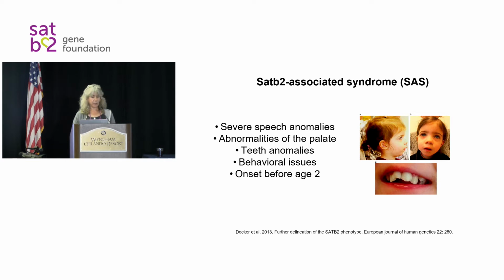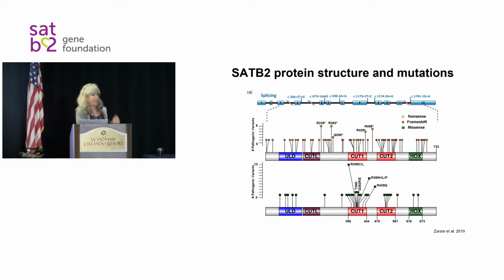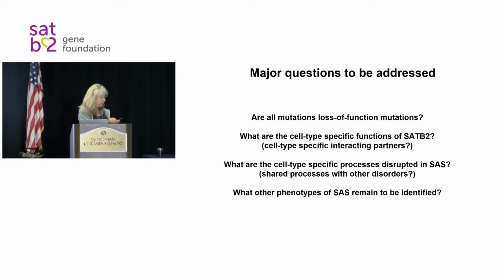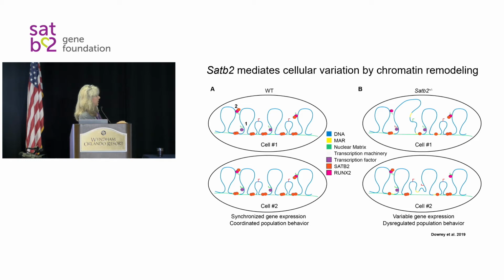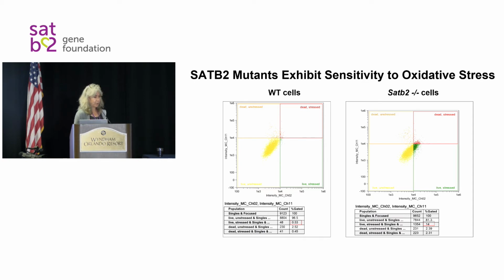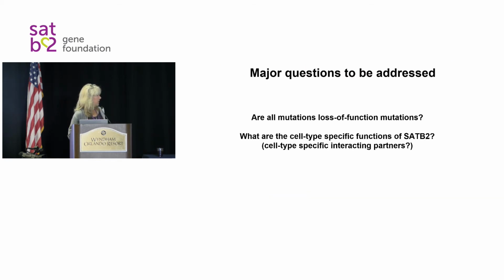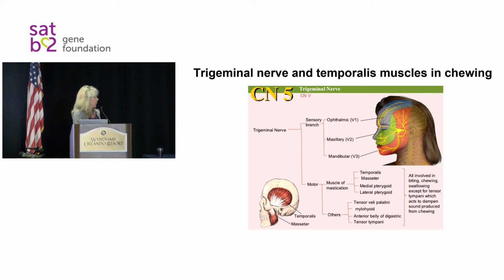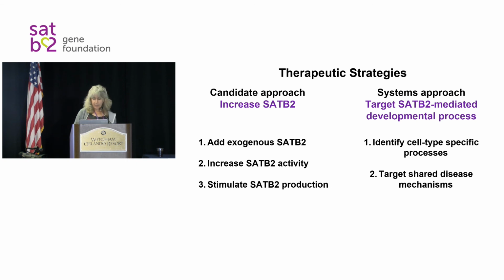Experimental models of SATB2-Associated Syndrome (Dr. Jennifer Fish)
Presented during the July 14 and 15, 2022 SATB2-Associated Syndrome Family and Medical Conference, hosted by the SATB2 Gene Foundation in Orlando, Florida (USA).

Presented by Dr. Jennifer Fish of the University of Massachusetts Lowell.